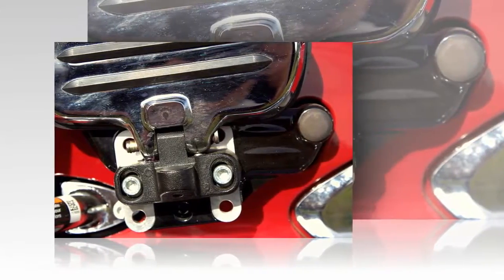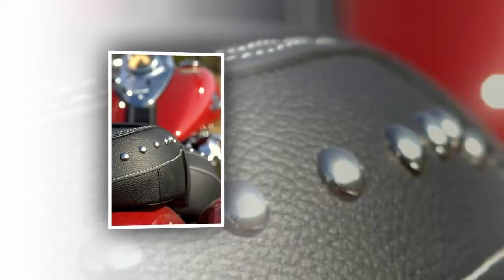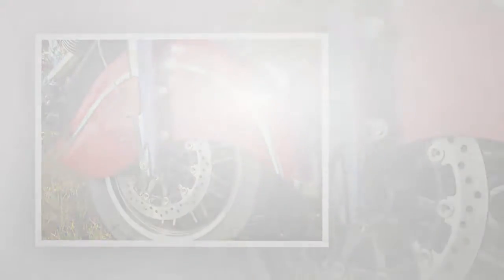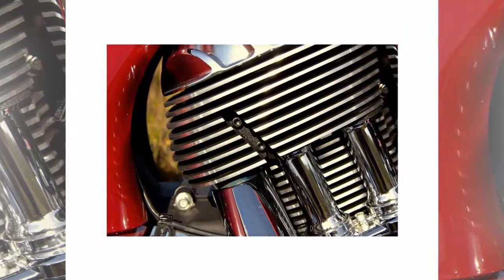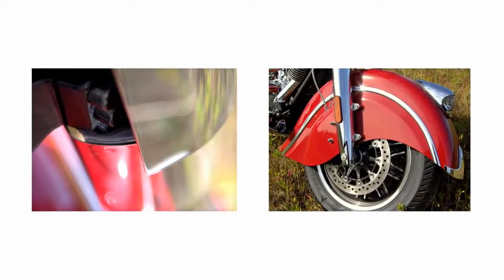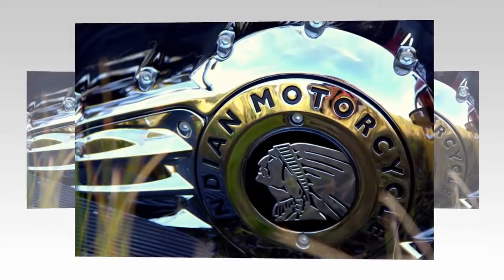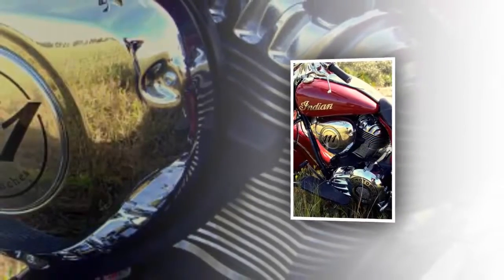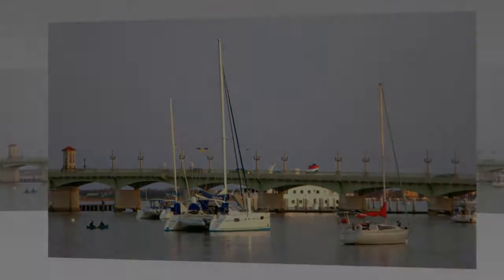2016 Indian Springfield First Ride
In this video contains slide show photo and the latest information about motorcycles. I Hope this video will help you and more people to get information about motorcycles.